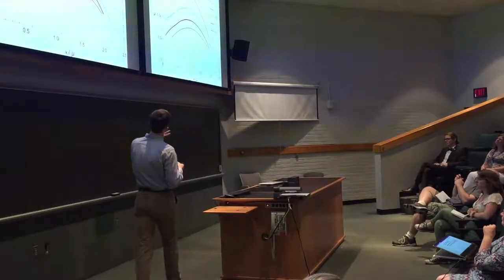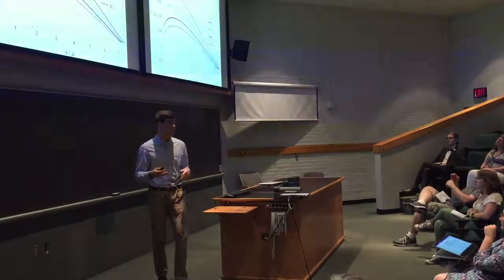Holographic superconductors: using AdS/CFT to study unconventional metals (Jason Bennett)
Research experience for undergraduates (REU) symposium talk at Lehigh University
Supported by the National Science Foundation (NSF) and the Lehigh University physics department.